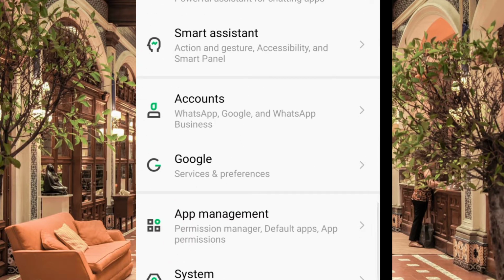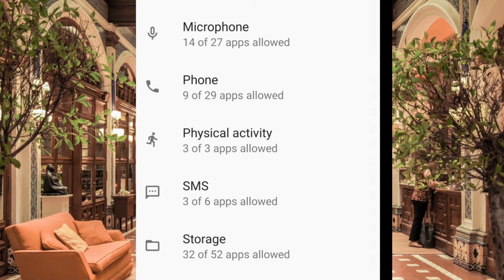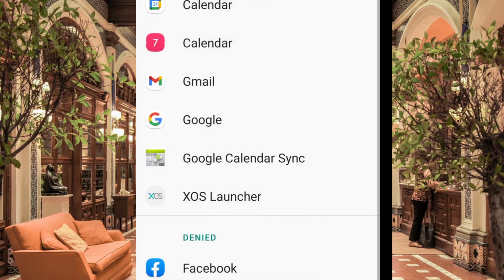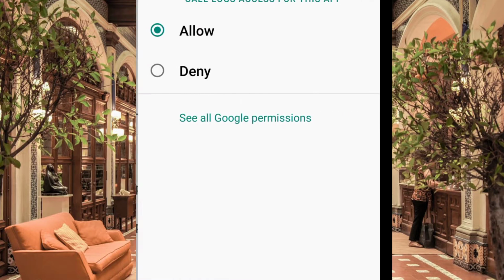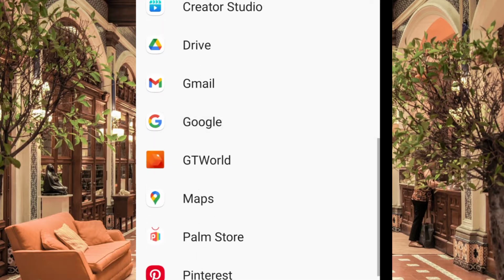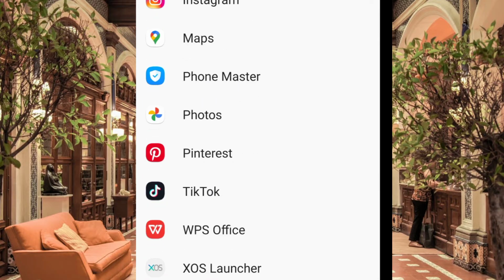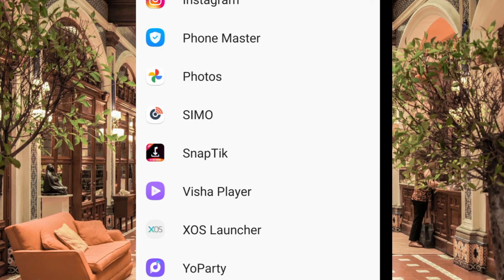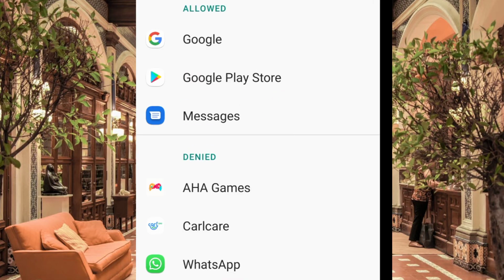"LOAN APPS are EMBARRASING ME"- How to BLOCK LOAN APPS from SENDING MESSAGES to your CONTACTS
Please consult your legal and financial advisor before carrying out any transaction. Jeenager Finance|Nigeria Online Business will not be liable for any financial loss that occurs as a result of opinions or advice offered on the channel